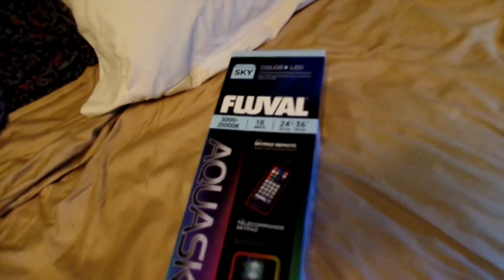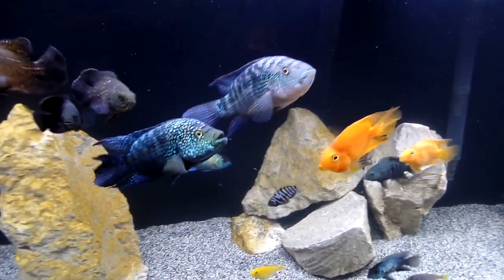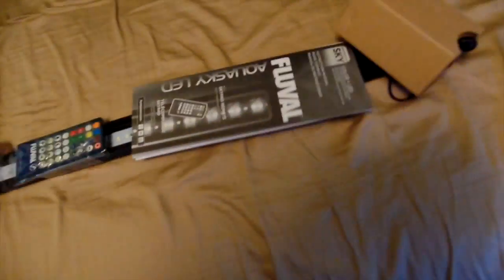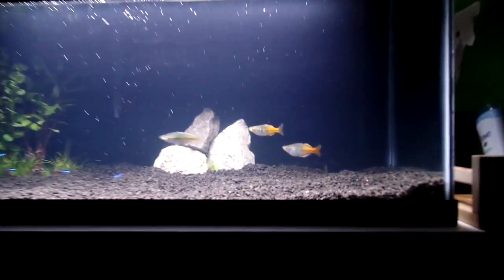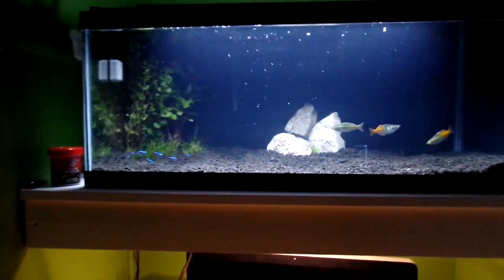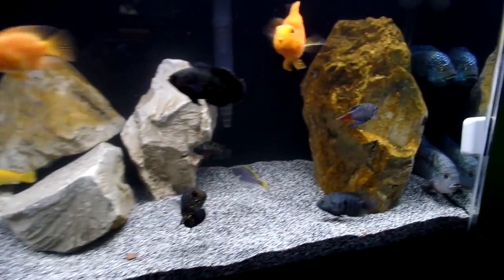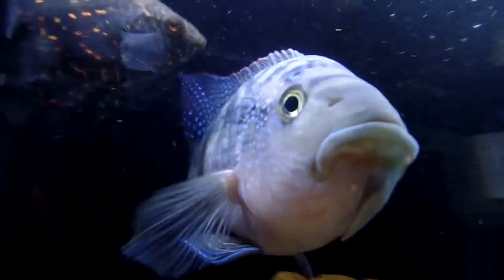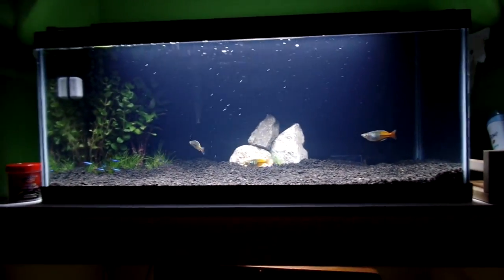Fluval Aquasky LED Unboxing/Review